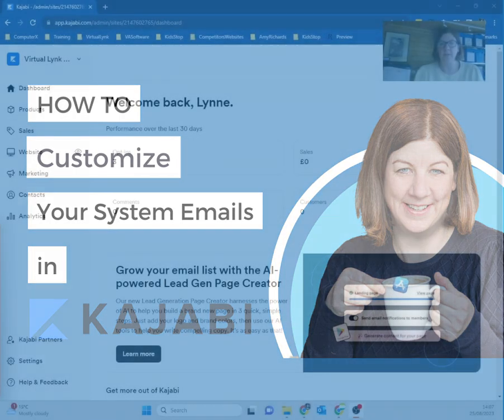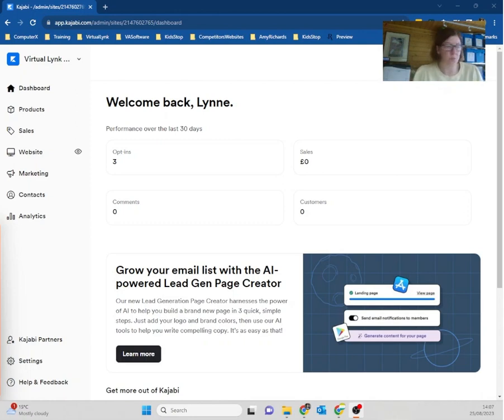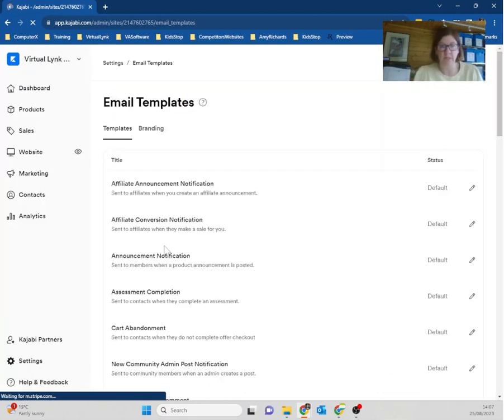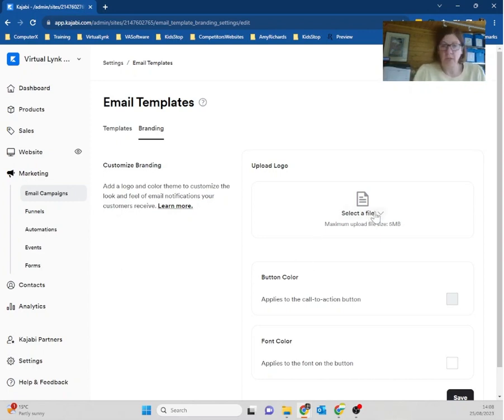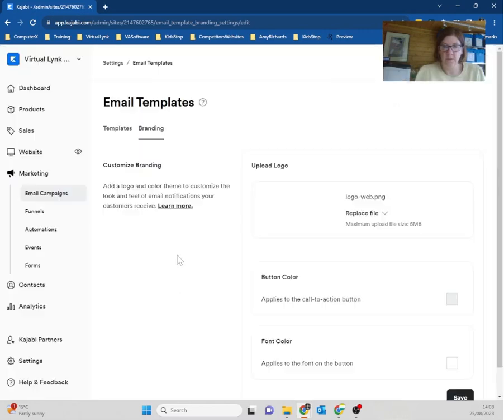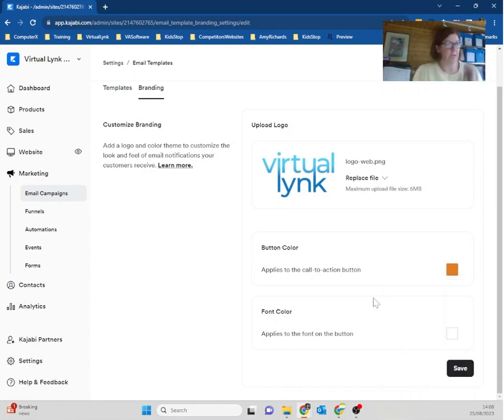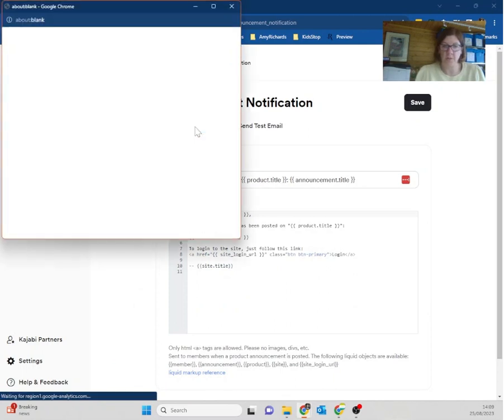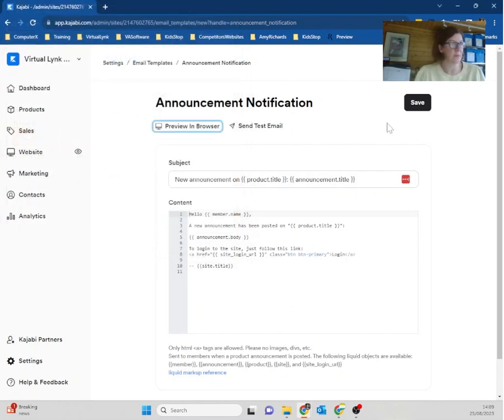How To Customize Your System Emails In Kajabi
In this video I walk you through step by step on how to customize your system emails in Kajabi